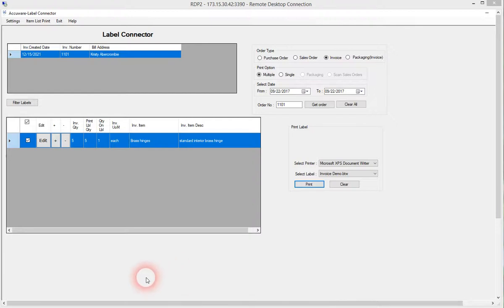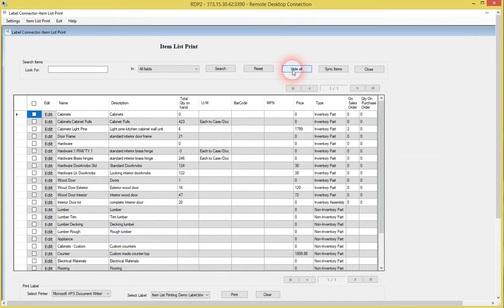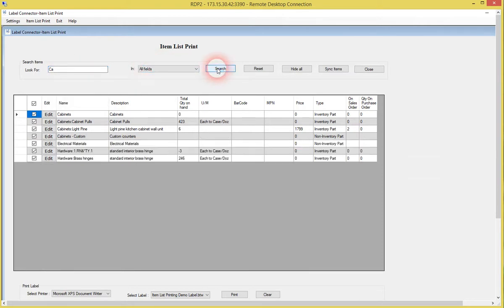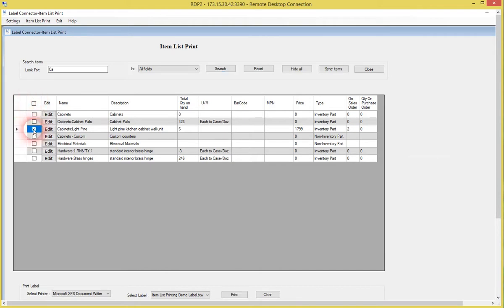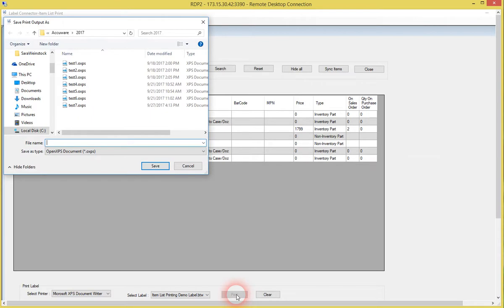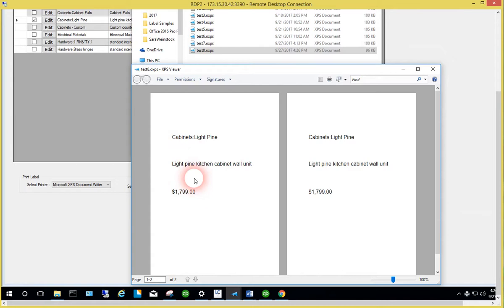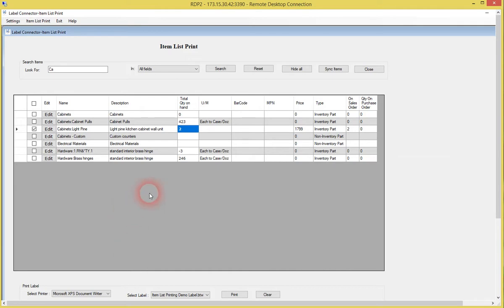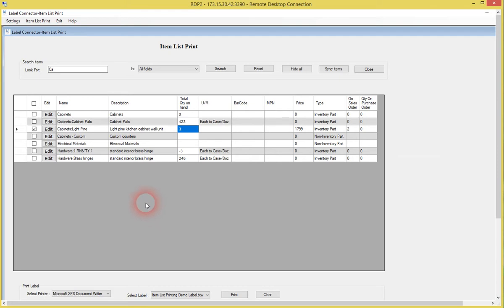Print Labels using QuickBooks Item List using Label Connector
Accuware Label Connector for QuickBooks can be used to generate rapid labels using the data in your QuickBooks Items list.  Useful for generating Inventory Labels with Barcodes or without Barcodes.